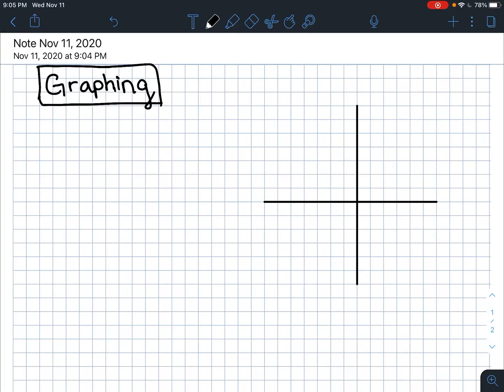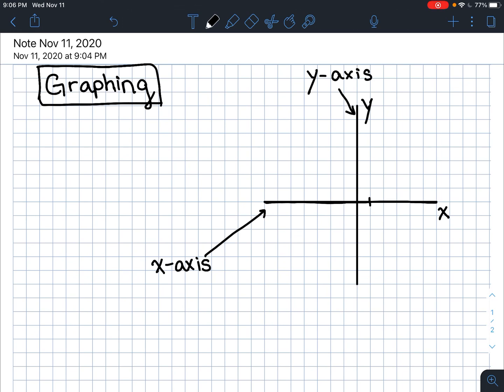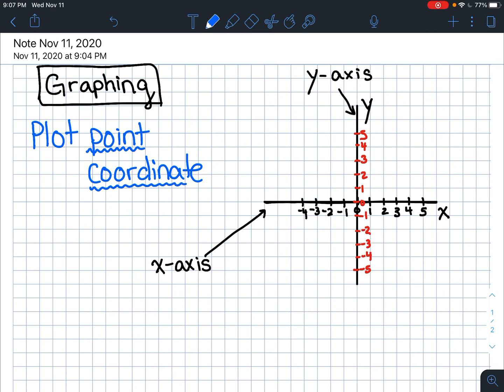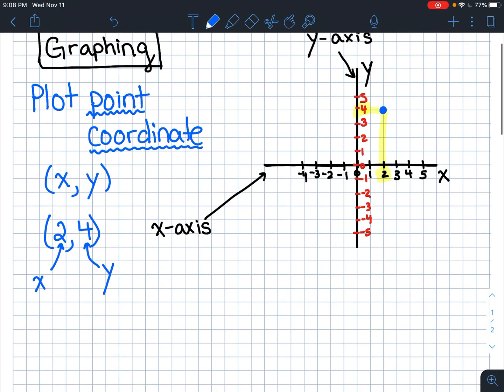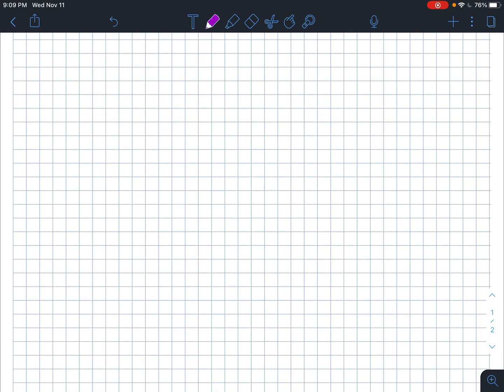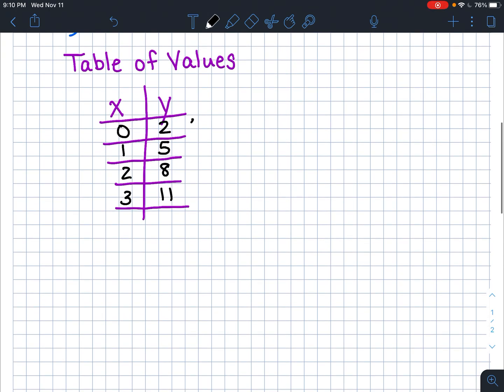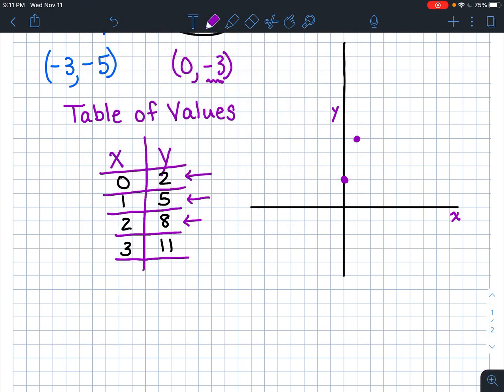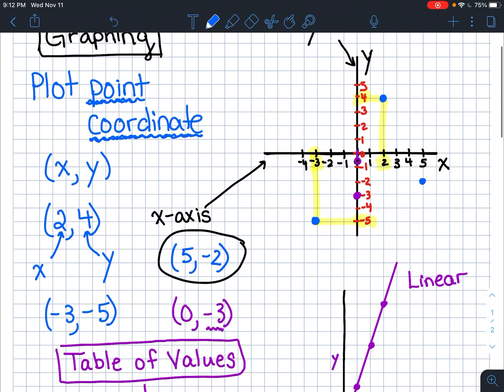Intro to Graphing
An explanation of the coordinate plane and how to plot points.